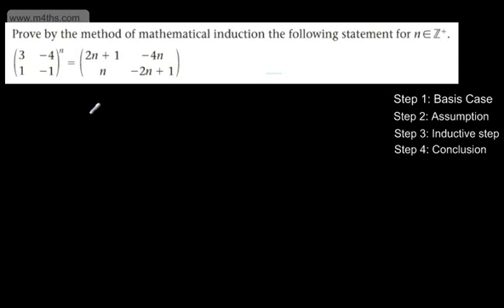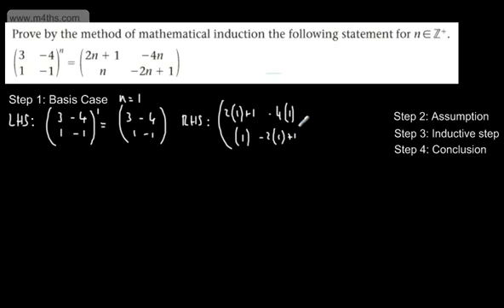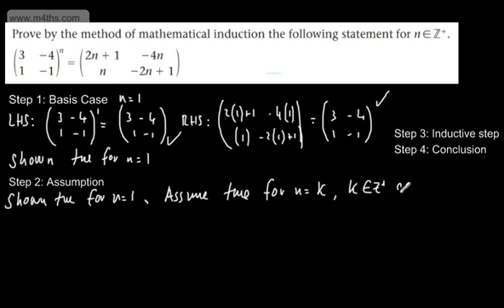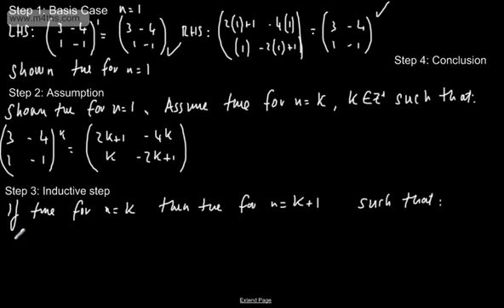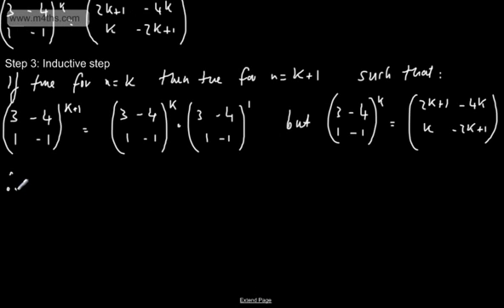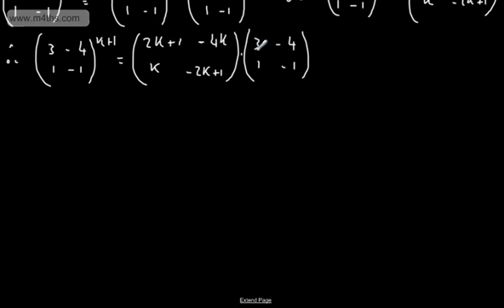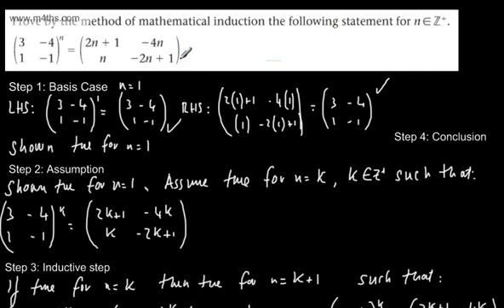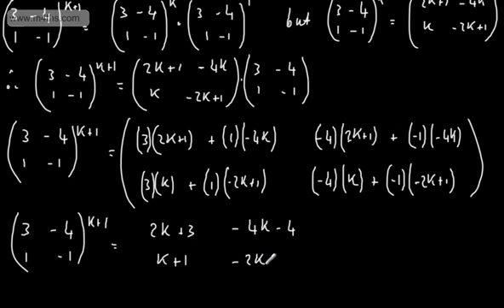Further Pure 1 - FP1 - Proof by Induction - Matrices and Matrix Equations